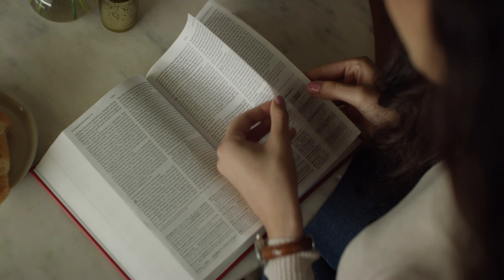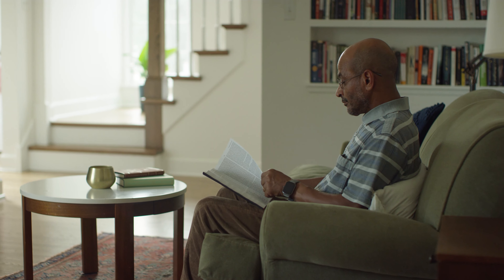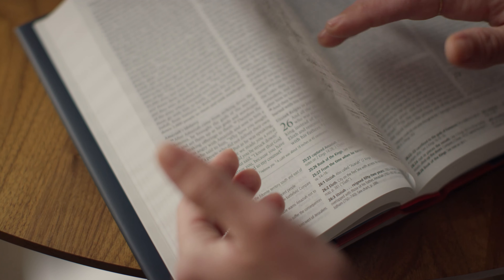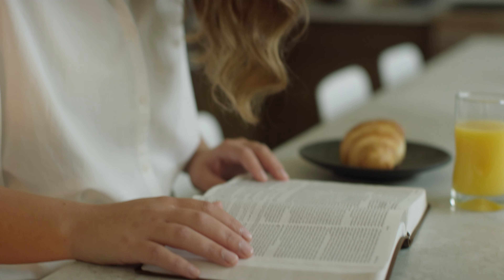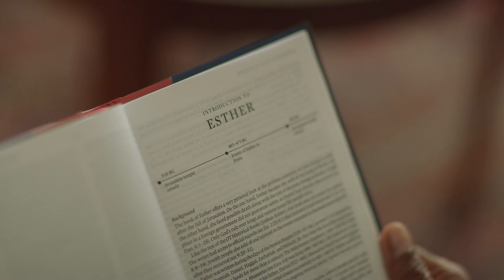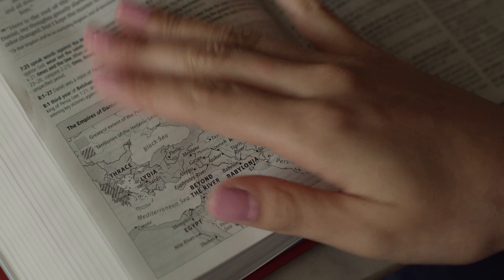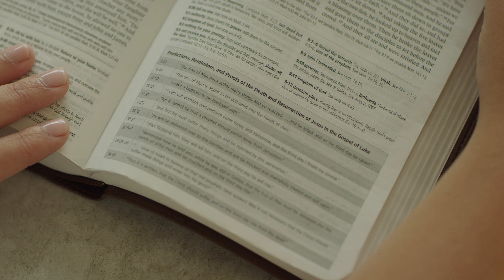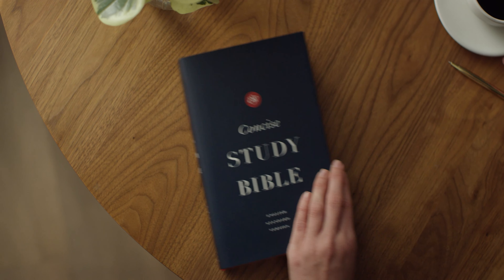Introducing the ESV Concise Study Bible